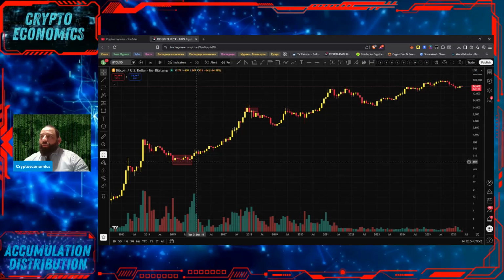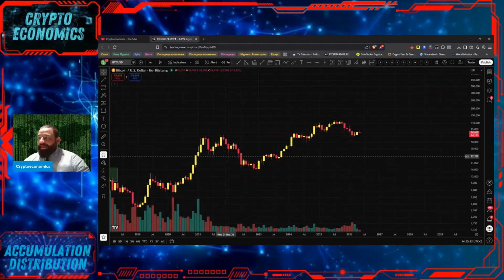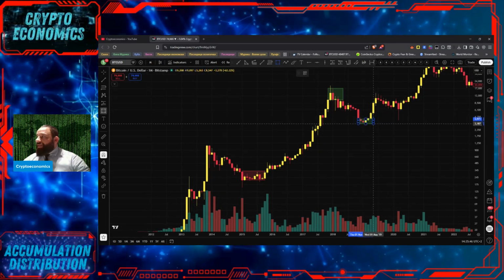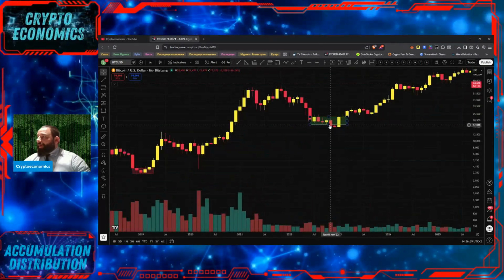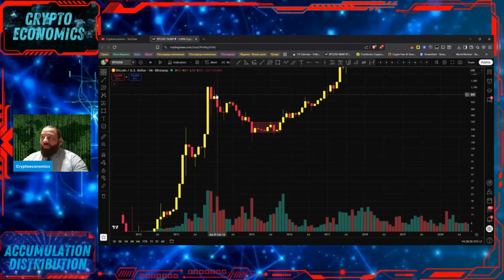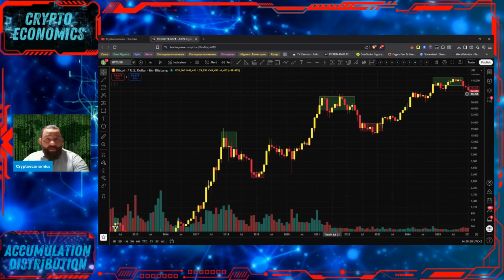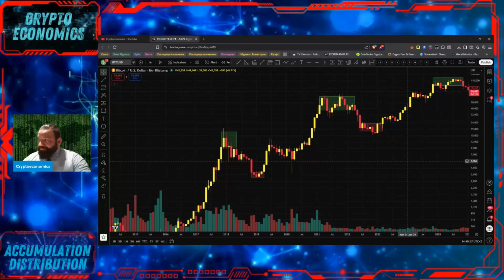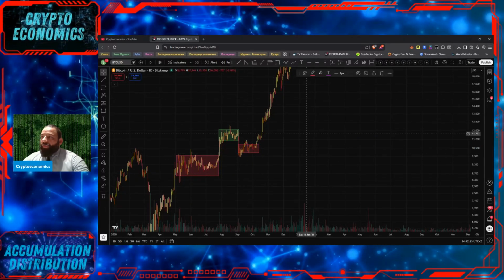Technical analysis course 2. Accumulation and Distribution phases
In the following video – see how accumulative and distribution periods are determined in one chart. How upward and downward trends in price movement are determined. See how these 2 price action formations are related to each other...

Facebook fan page:

Cryptoeconomics

Everything published on our channel is of an exclusively educational nature. Help us grow as a channel so that we can help many to reach these educational materials. We thank you for your cooperation and we hope you enjoy our materials.

Respectfully
Cryptoeconomics team!